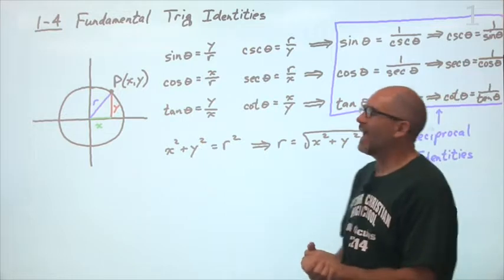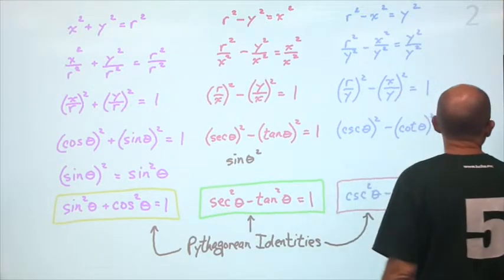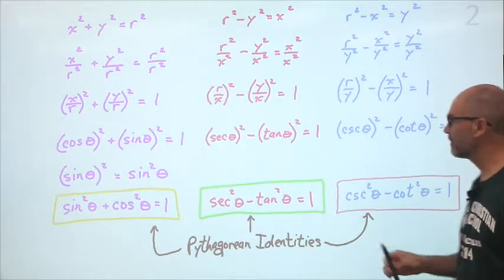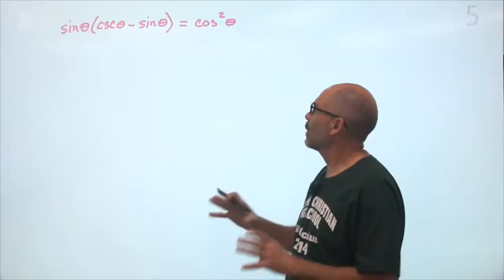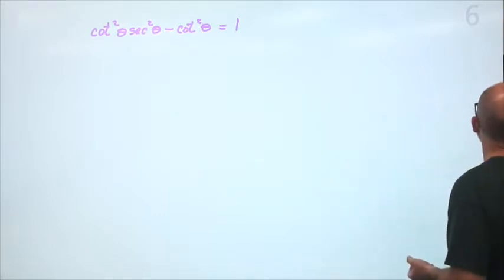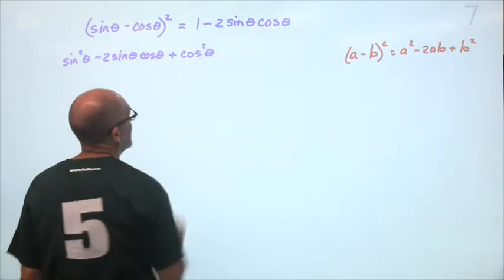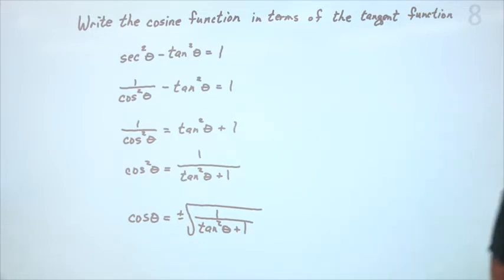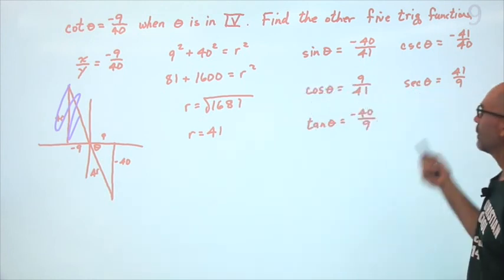MA 1 4